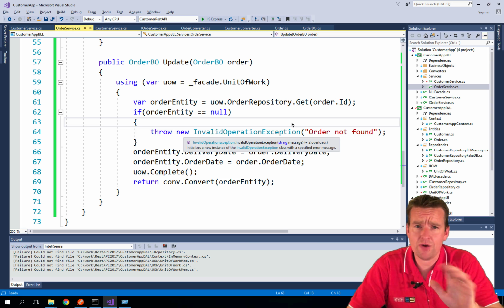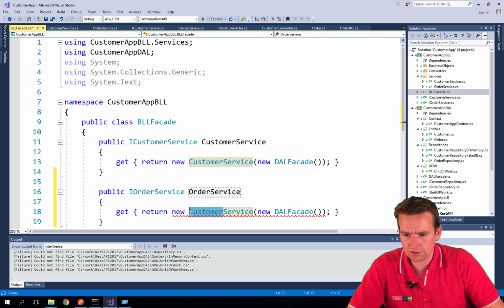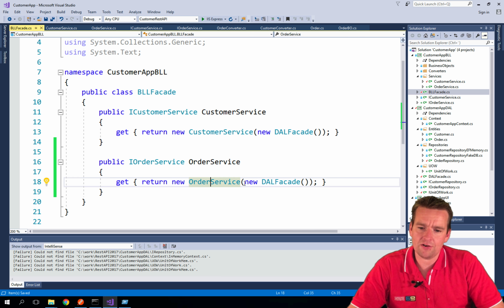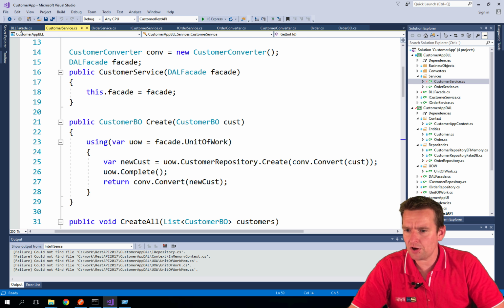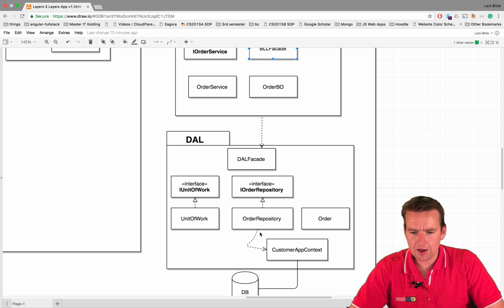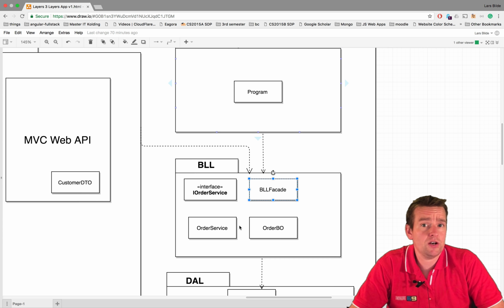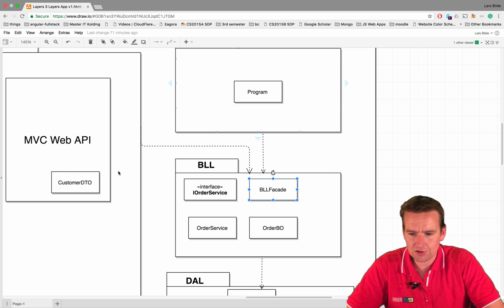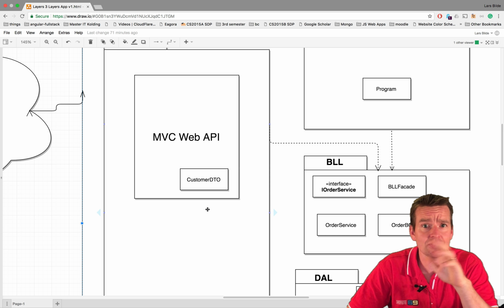Building a REST API in NET Core | S3P54 | Add OrderService to BLLFacade